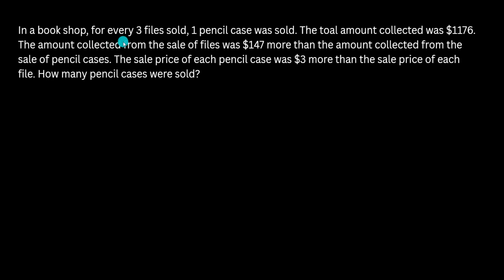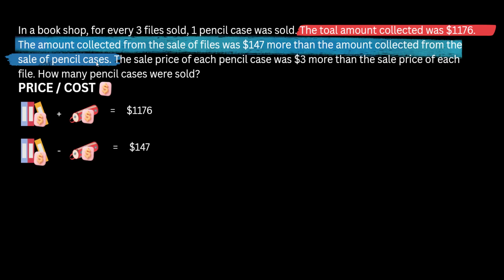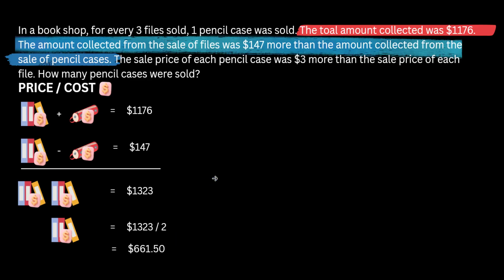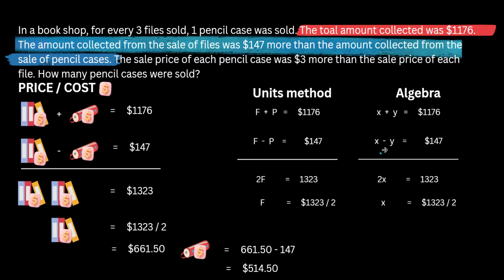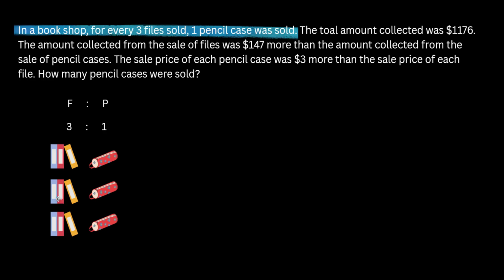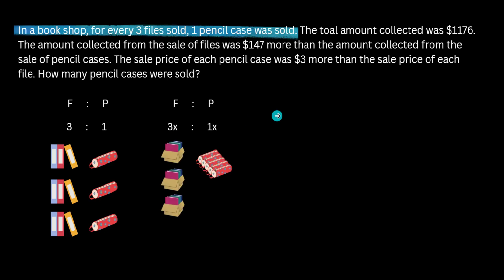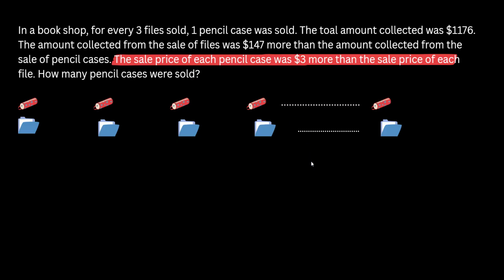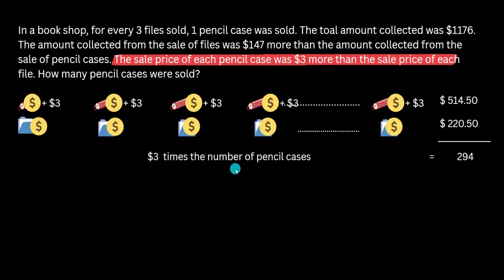Solving Word Problem Visually | Step-by-Step Math Solution (Units + Algebra): Singapore Math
Can you solve this word problem without getting lost?

In this video, I show how to solve a challenging word problem using visual reasoning, so you understand why each step works—not just what to write.

The problem

A book shop sold files and pencil cases.

Every 3 files sold correspond to 1 pencil case sold.
Total sales collected = $1176
Sales from files were $147 more than sales from pencil cases.
Each pencil case costs $3 more than each file.

How many pencil cases were sold?

Instead of jumping straight into algebra, we'll first build the solution visually so you can clearly see what's happening behind the scenes.

In this lesson you'll learn:

✅ How to interpret ratio information correctly
✅ How to split total amounts using visual models
✅ Why the difference of $147 matters
✅ How the $3 price difference affects the final answer
✅ How the Units Method and Algebra arrive at the same solution
✅ Tips for solving similar exam questions confidently

Perfect for:
• Grade 3/ Grade 4 students
• Introduction to Singapore math model method
• Parents teaching at home
• Teachers creating visual lessons
• Anyone learning Singapore Math
• PSLE Mathematics
• Singapore Math
• Visual Learning